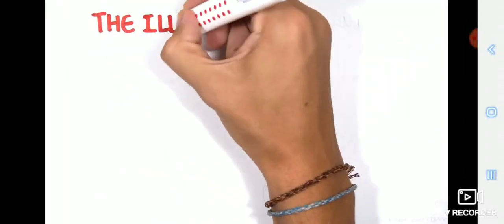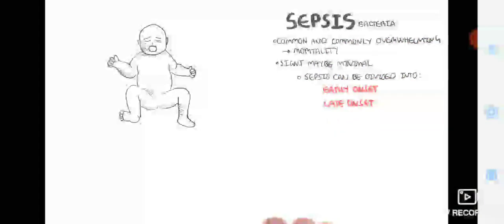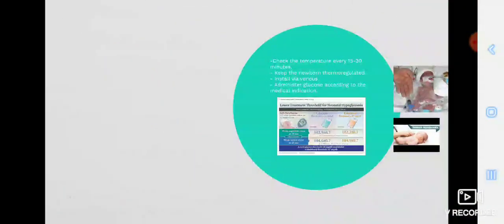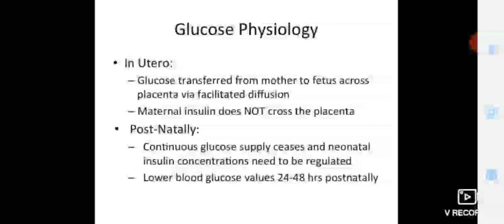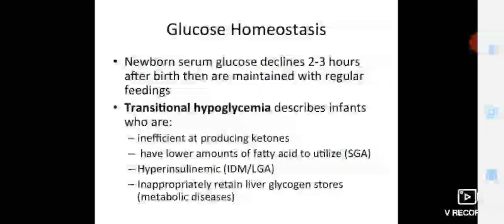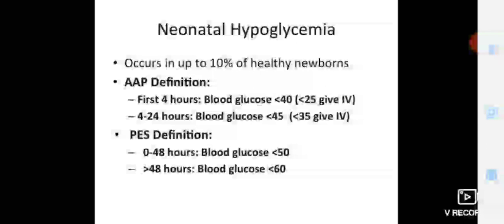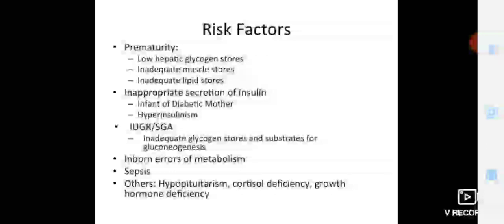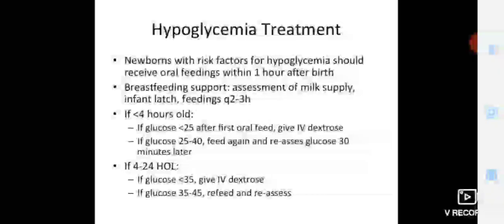YADIRA CANDO NEONATHAL HYPOGLYCEMIA